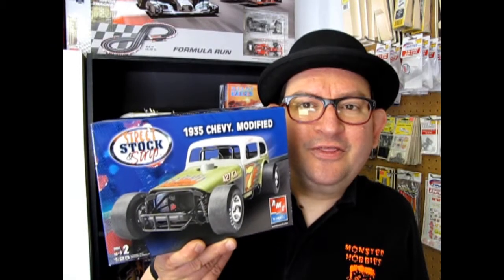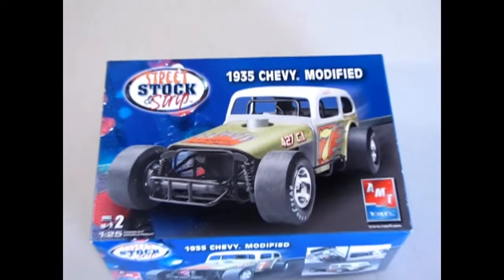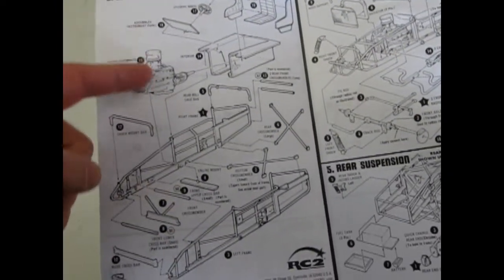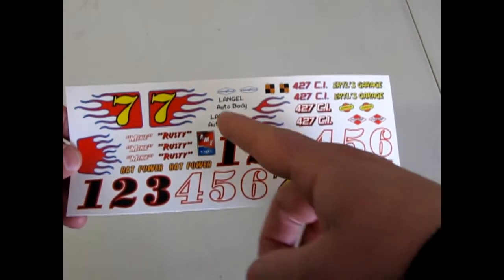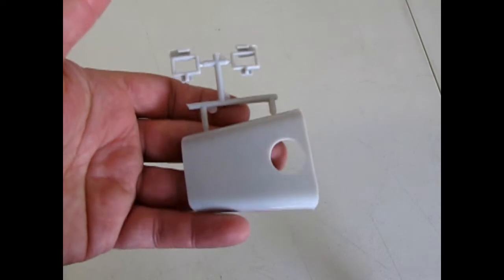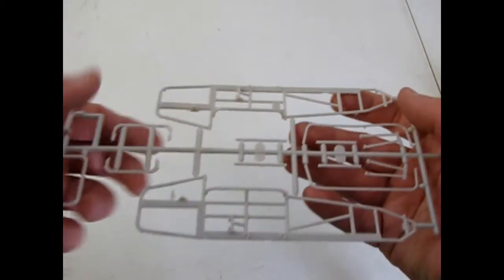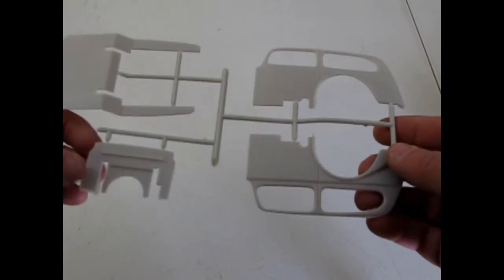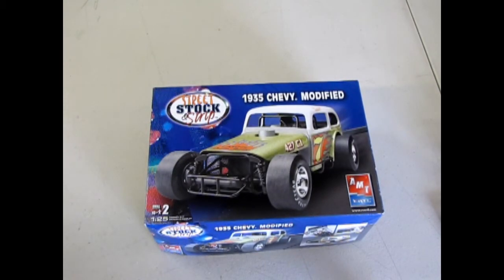Unboxing The 1935 Chevrolet Modified Model Kit By AMT/ERTL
Are you looking for the 1935 Chevrolet Modified Model Kit By AMT/ERTL and want to know what the instruction sheet, plastic parts and decal sheet looks like before you buy the model?

Let us do the work for you as we unbox the AMT/ERTL 1935 Chevrolet Modified Model Kit.

Thank you very much for watching "Unboxing the 1935 Chevrolet Modified Model Kit By AMT/ERTL". It means a lot to us!